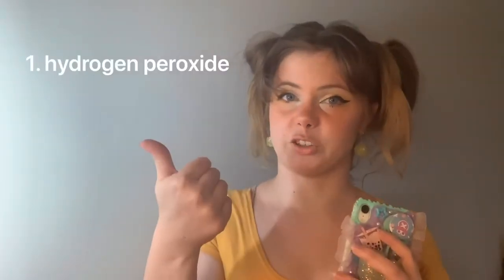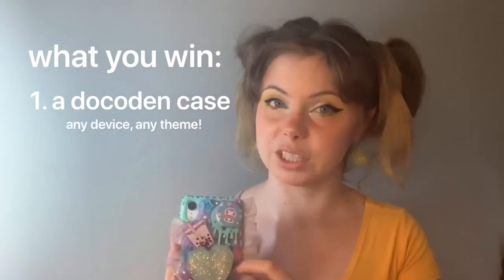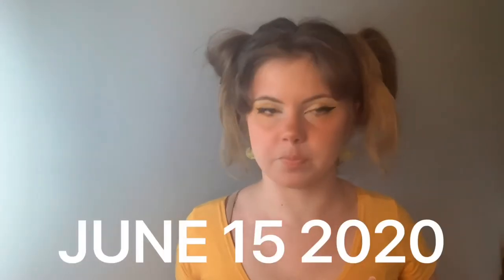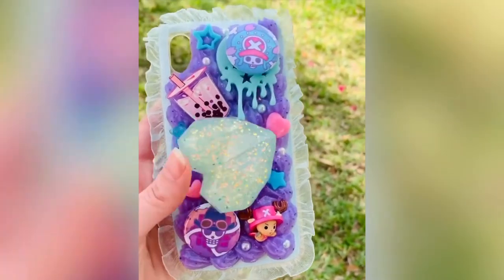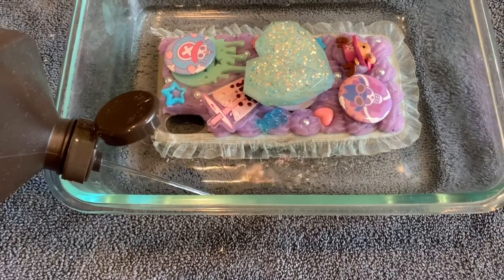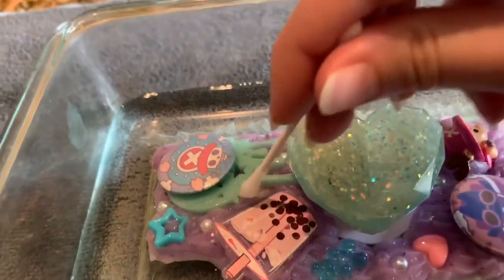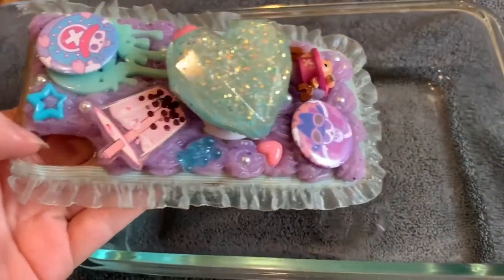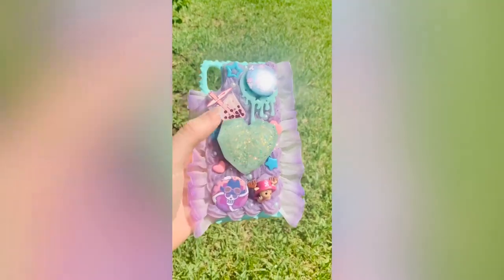how to clean your decoden case | 10k TikTok follower giveaway info!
✨Hello✨
Today I am showing you how I cleaned my decoden phone case!
Also I am celebrating getting 10k followers on my TikTok!

2. Like the TikTok I post on June 15, 2020
3. Comment on the TikTok post on June 15, 2020

Winner will:
Be contacted directly on TikTok
Receive a custom decoden case, a pair of earrings & more

Please feel free to message me directly on my Etsy store for a custom order 😘

EXTRA PROTECTIVE CASES AVAILABLE

🍭  COMMISSIONS OPEN 💖
🍬  100% custom made 🍭
🌈ANY case with ANY design🍬